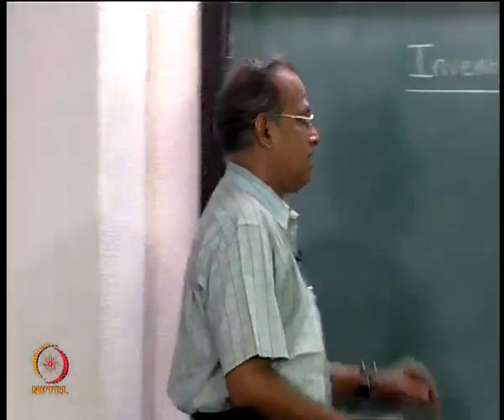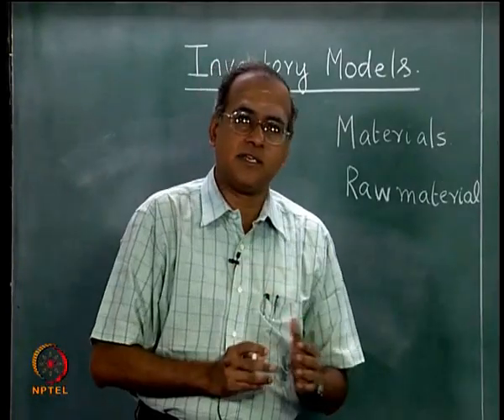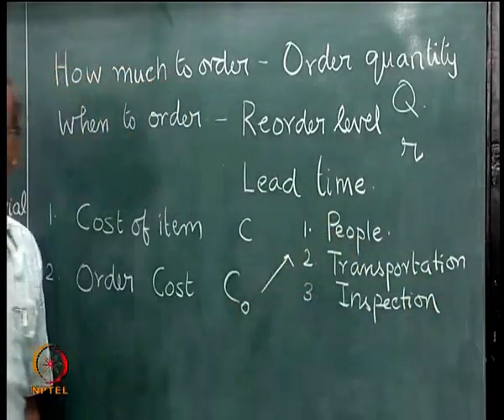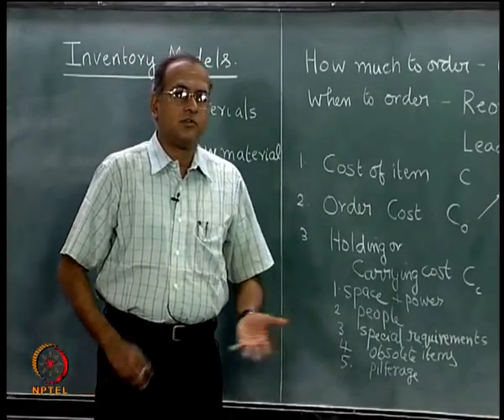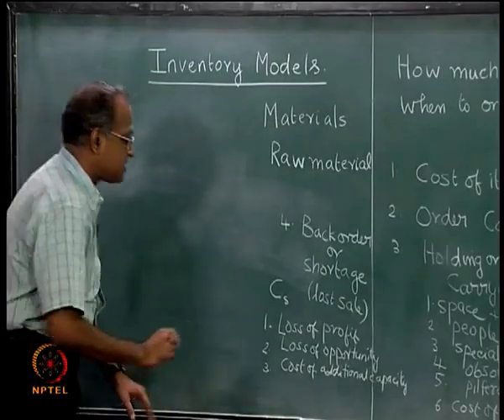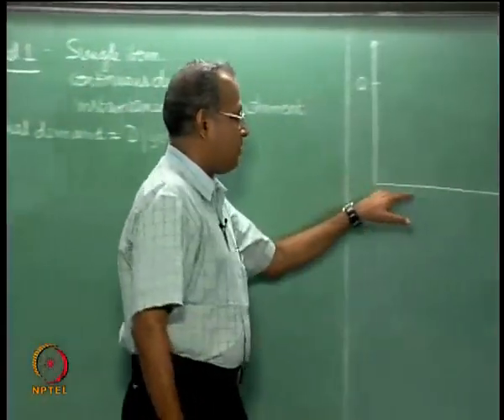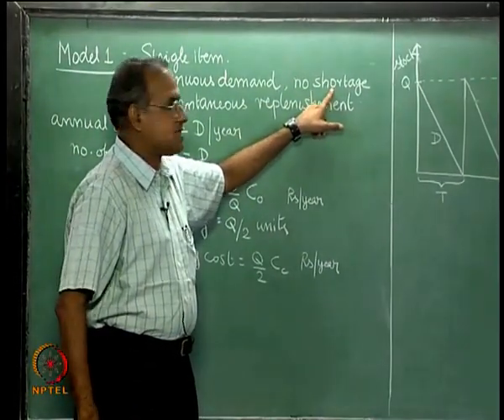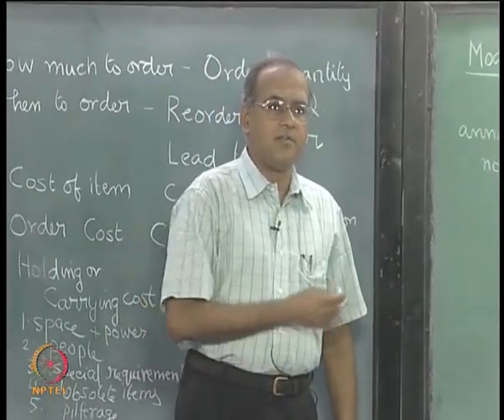Mod-04 Lec-09 Inventory Models -- Costs, EOQ model